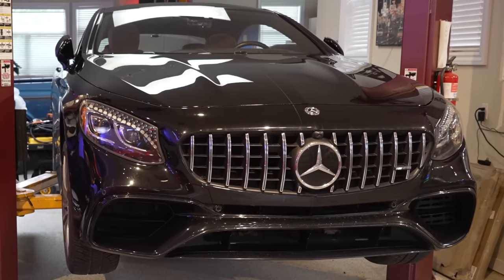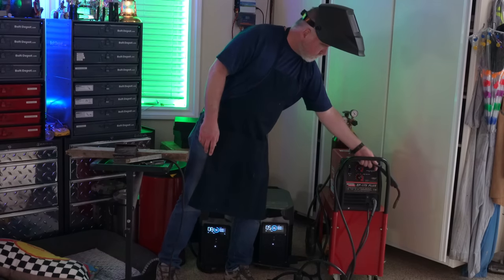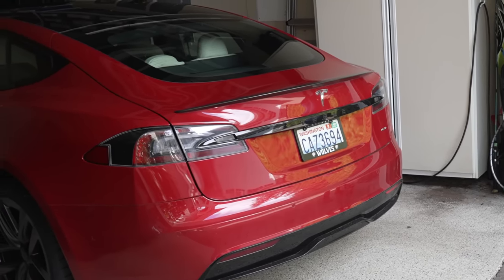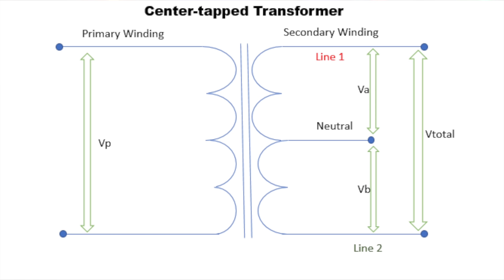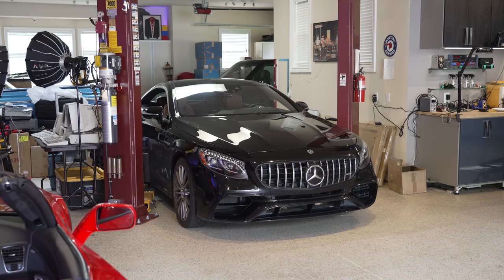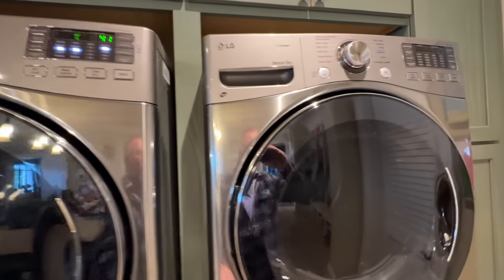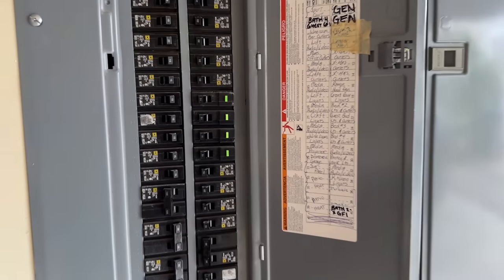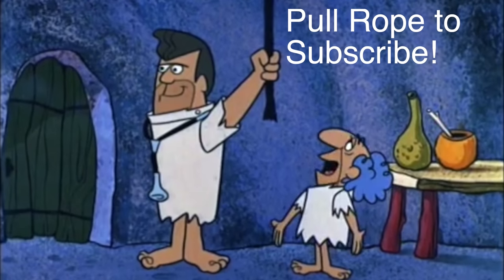240V Solar Battery Experiments - Welding, Lifting a Car, Charging a Tesla, and More!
Dave puts a pair of EcoFlow Delta Pro batteries through their paces by testing welding, lifting a car, powering a home, and charging a Tesla!

This video does not contain or demonstrate every step needed or all safety precautions that should be observed.  Do not attempt the activities performed within.